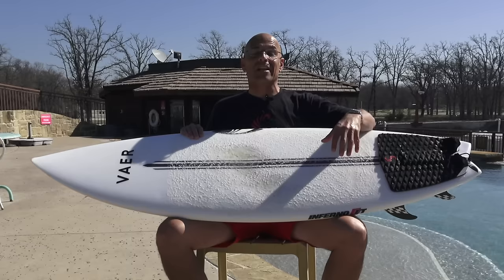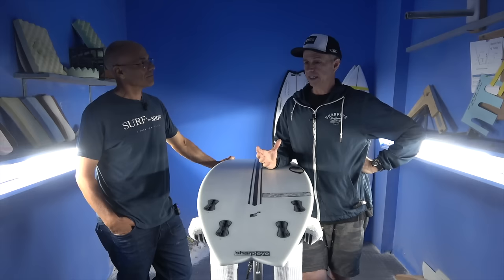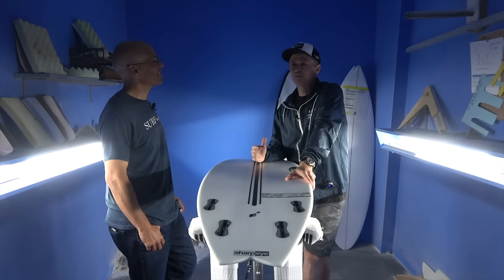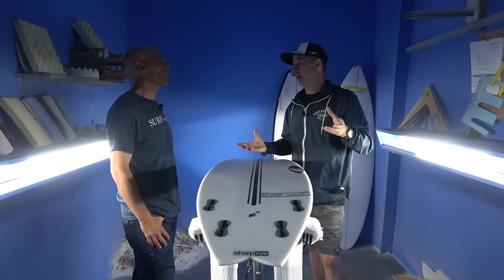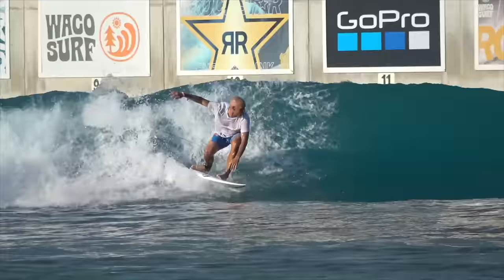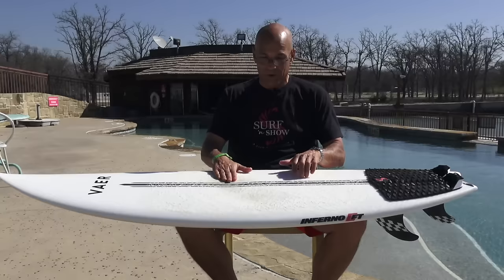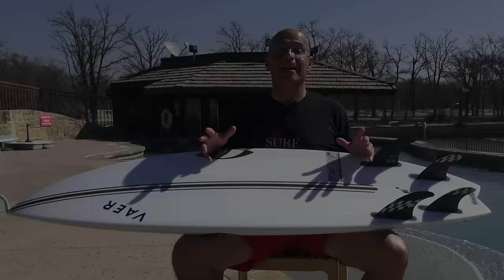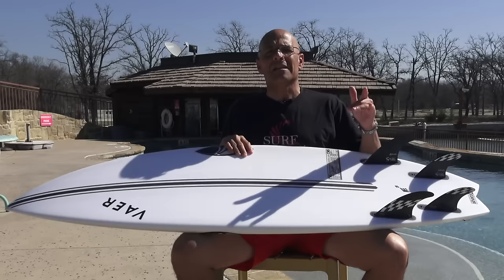Sharp Eye "Inferno F T" (Filipe Toledo) Surfboard Review Ep.140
In this episode, Noel Salas reviews the Sharp Eye "Inferno F T" with special guest shaper Marcio Zouvi. It all started when Felipe Toledo asked Marcio for a quad that had high performance like his thruster surfboards, and Marcio went to work on the model by playing around with fin placement. Starting with the dims on the "Inferno 72," Marcio wanted to increase speed, projection and recovery from turns. He added a bit more rocker compared to the "Infrerno 72" and calls it somewhere between that High Performance Shortboard and a Daily Driver. Noels says the "Inferno F T" doesn't disappoint with lots of drive, speed and no short of pivot. Noel says it's his favorite HPSB in the pool to date. Eddie Lester of Southern California says it feels like a HPSB with lots of pop to make it feel super high performance in those California waves. Eric Petersen rides it in North Florida and Puerto Rico waves. He says it performed nicely, but he would consider getting a shorter one if he intended riding it more in Florida. Asa Cascavilla said the board was loose and playful with lots of speed. Top-to-bottom pivot, it felt more like a thruster and definitely a favorite. Watch the complete review for all the details!

Noel's height 5'9" and Weight 173 lbs.
Board Dims: 5'6" x 19 x 2.38 (26L)

Eddie Lester Height 6'0" and Weight 190 lbs
Board DIMS: Stock '0" x 19.38 x 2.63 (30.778L)

Eric Petersen Height 5'8" and Weight 180 lbs
Board DIMS: 5'9.5" x 19.25 x 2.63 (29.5L)

Asa's Height 5'10" and Weight 165 lbs